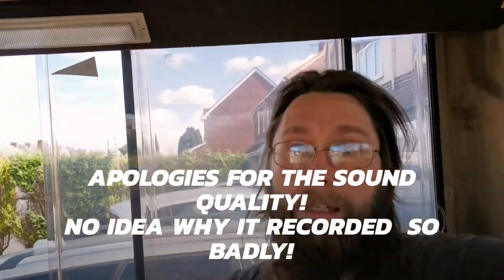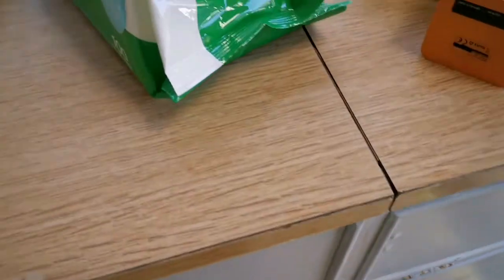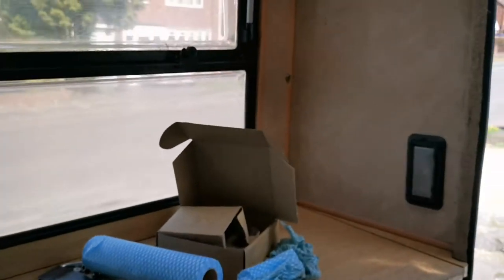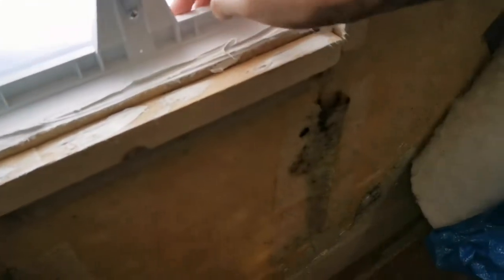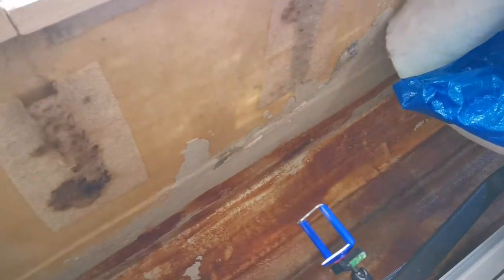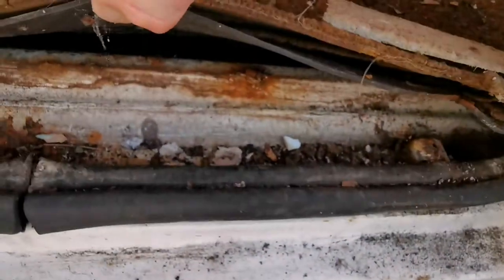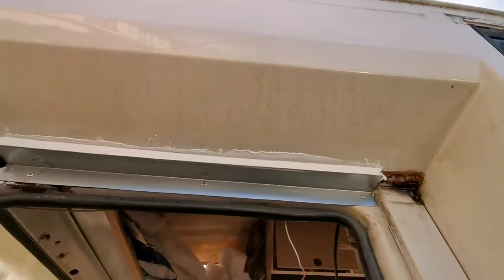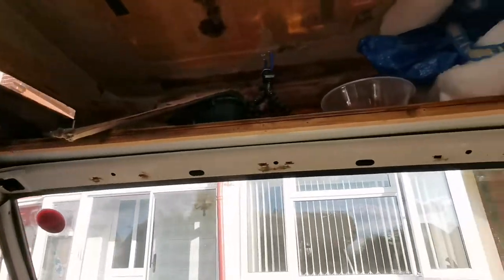Dougdate! interior painting and metal fabrication sills on a Talbot express talisman motorhome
Firstly apologies for the sound quality! sadly some crud was in the mic port on my phone so it sounds muffled!

anyways, it's been a busy day, I've painted all the interior cupboards, cleaned the bathroom and had a lovely chap called Paul come round and instead of welding the sills on above the doors. he's fabricated some metal which had been riveted and sealed in place!

still a lot to do, but good progress has been made!